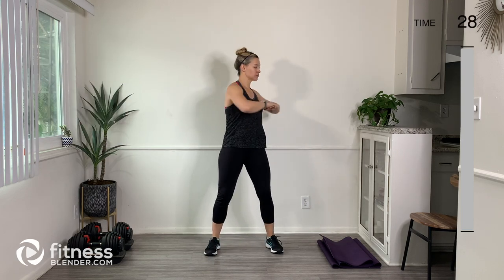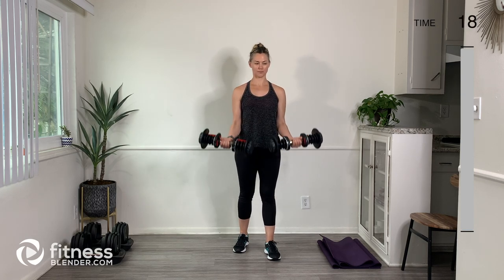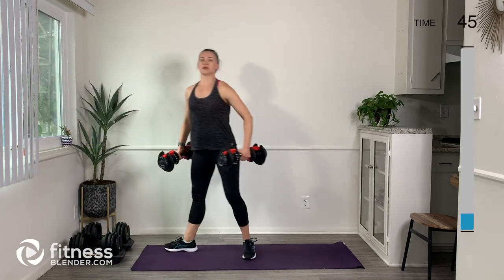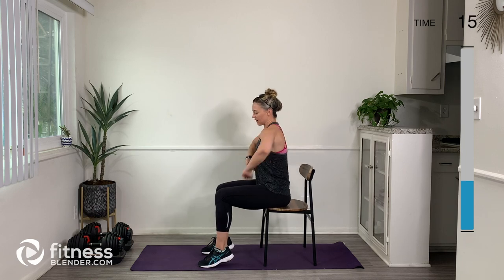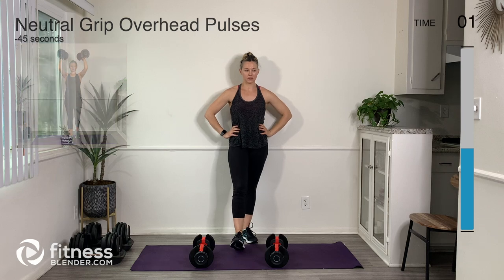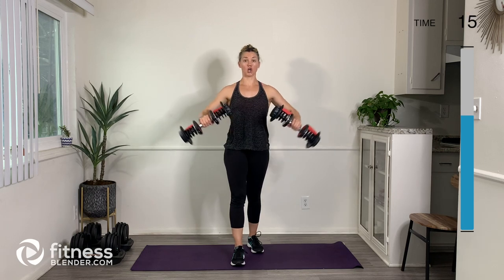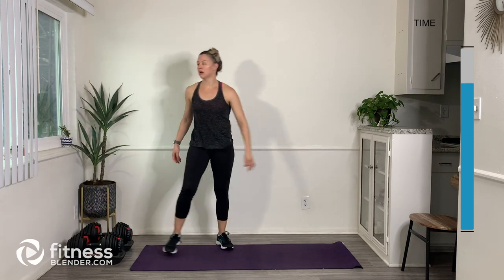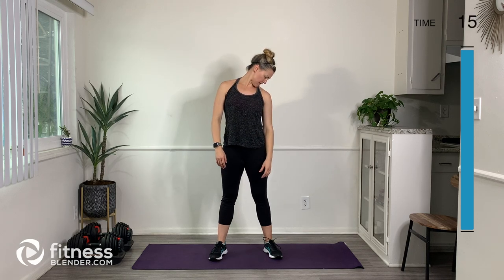Upper Body Strength with Bonus Pulses for Stabilizing Muscle Activation